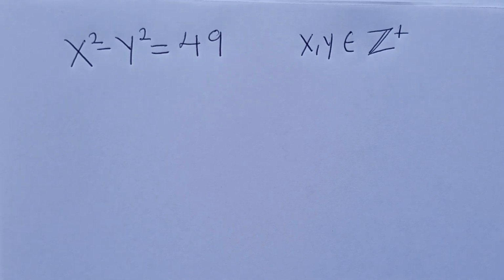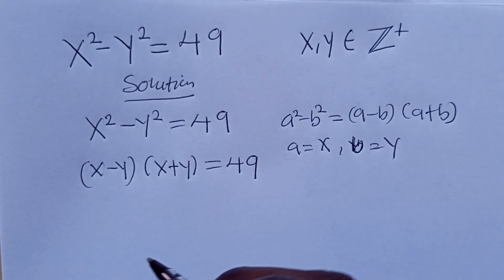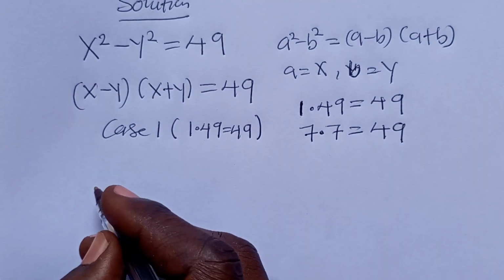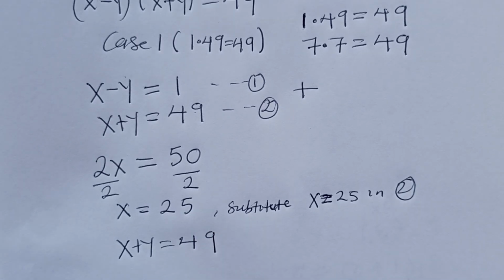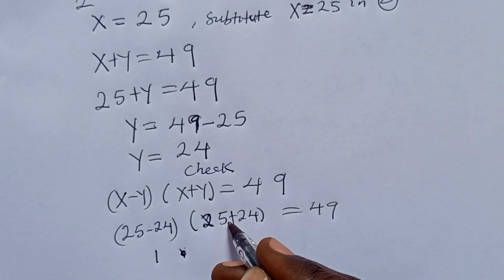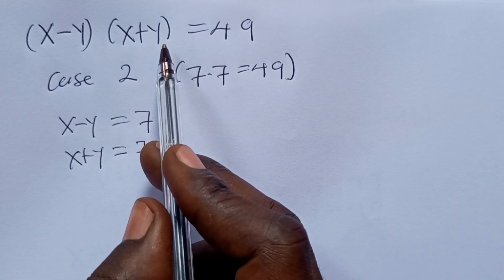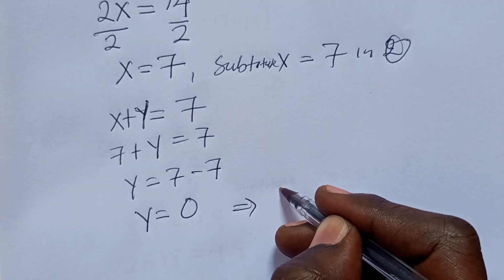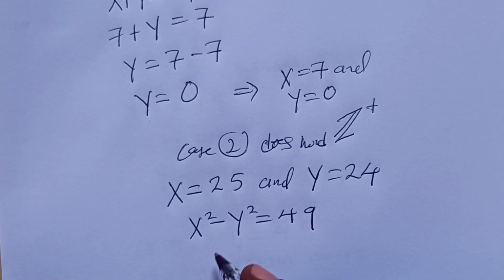Can You Solve This Challenge? – Only For Geniuses. x^2 -y^2 = 49